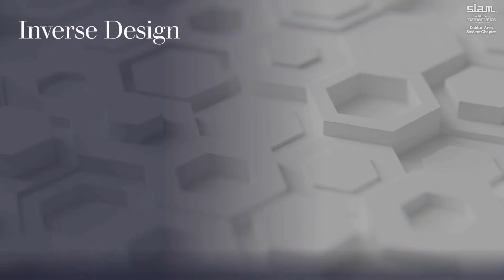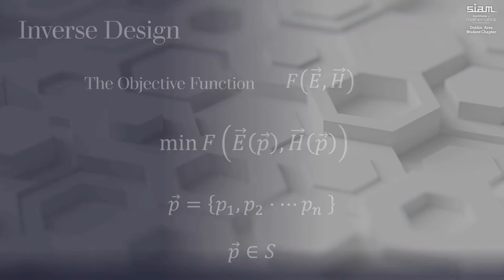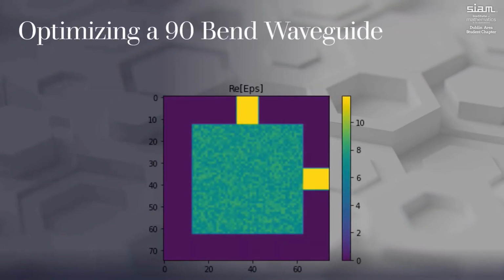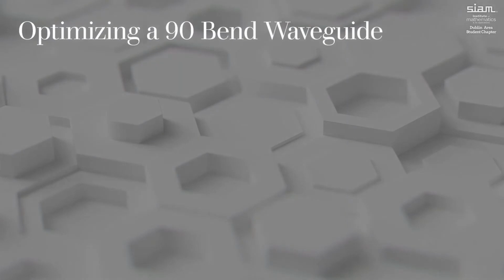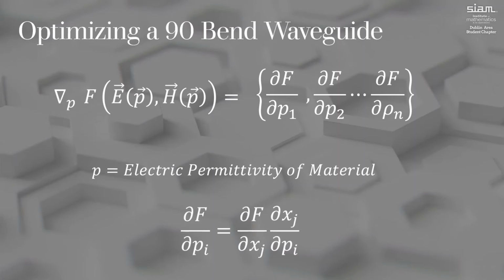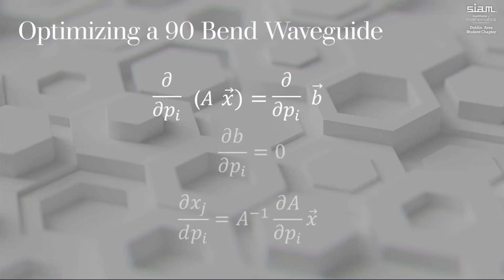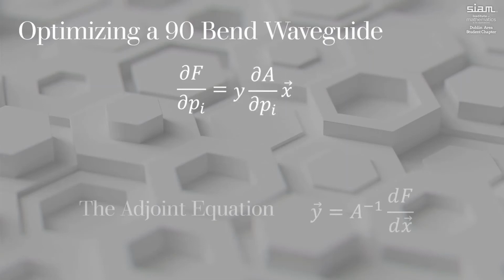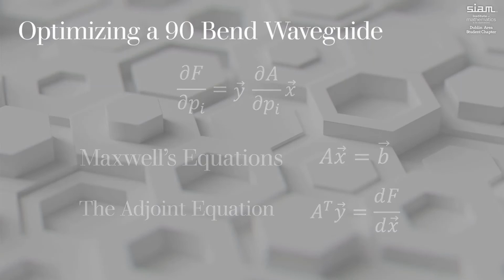Undergraduate Talk Competition 2020 1st Place - Tara Murphy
This week, we have a presentation by Tara Murphy, a theoretical physics student from Trinity College Dublin and first place winner of our undergraduate talk competition. Her talk is "Applying Inverse Design to Nanophotonics", and discusses research carried out by her under the supervision of Emanuele Pelucchi and Stefan Schulz in the Tyndall Institute.

Congratulations to Tara, and a huge thank you to our other participants and judges who made the competition possible!